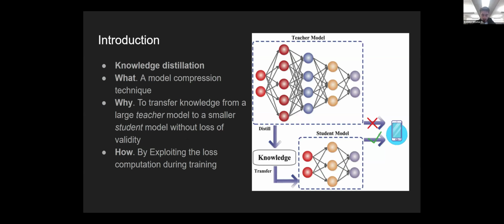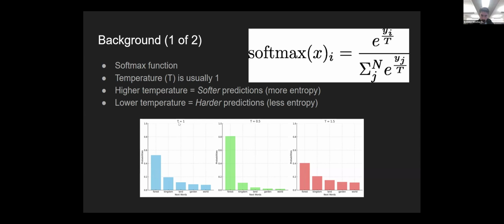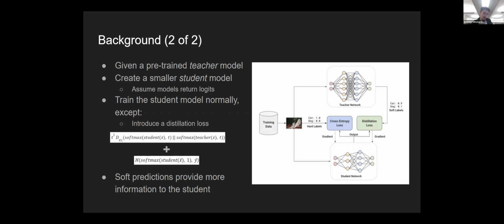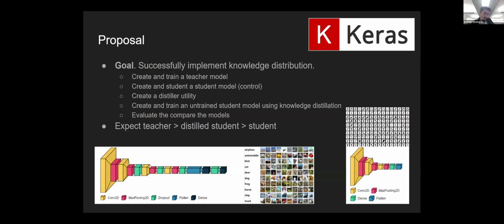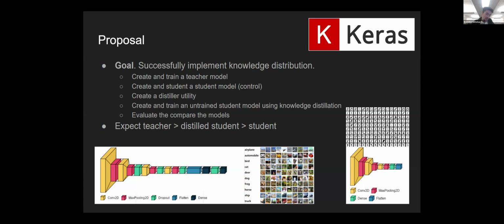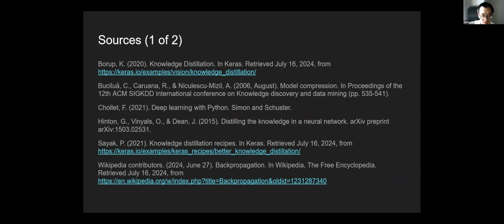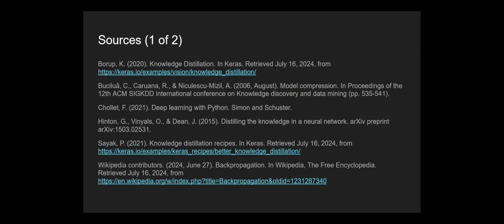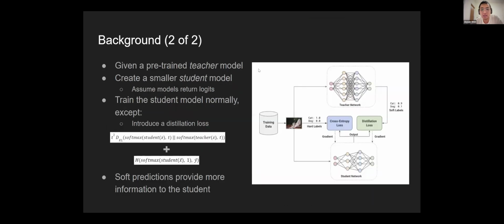Knowledge Distillation Project Proposal